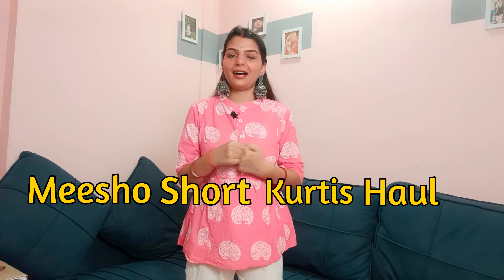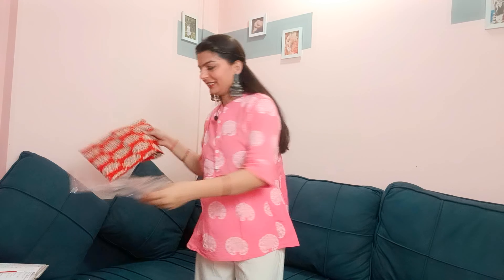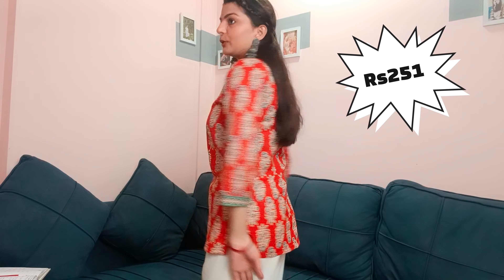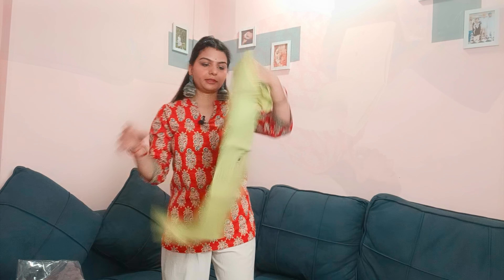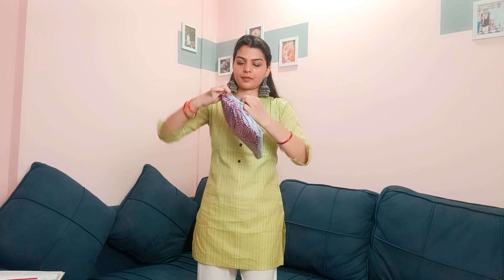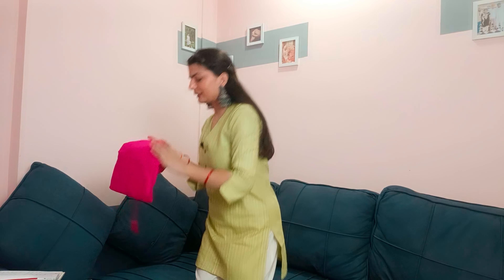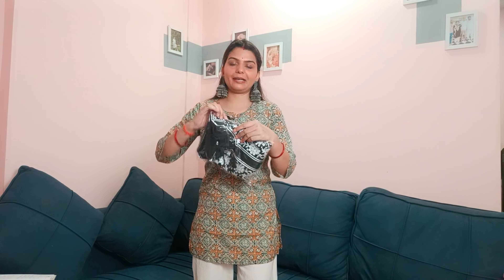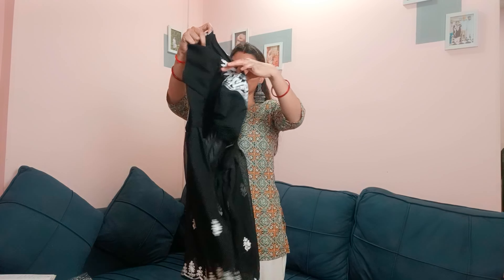*Huge* MEESHO Short Kurtis💕Haul Under Rs300/- | Live Unboxing + Try-On Haul | Style by Bhumika Hindi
@Meesho Kurti links -